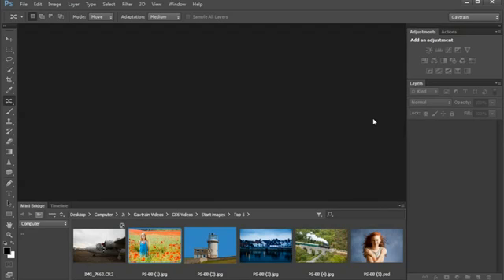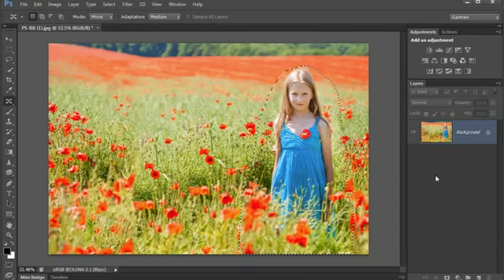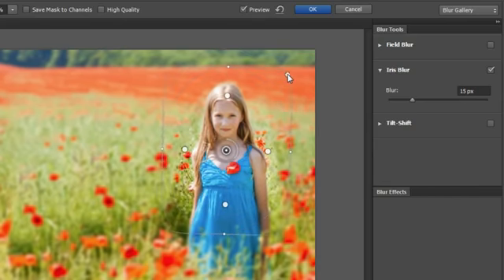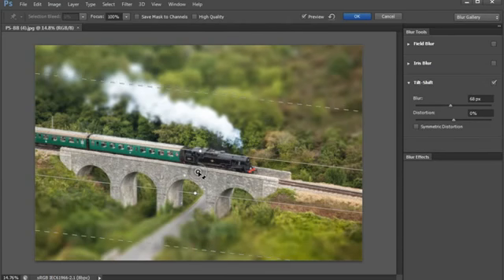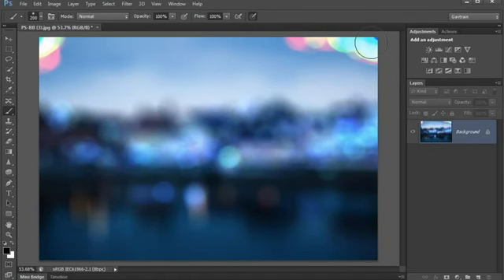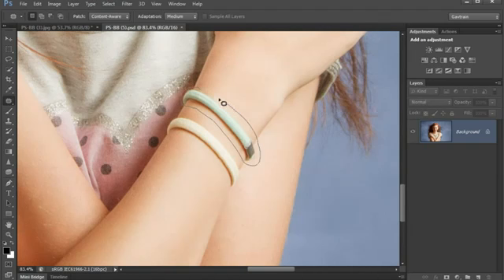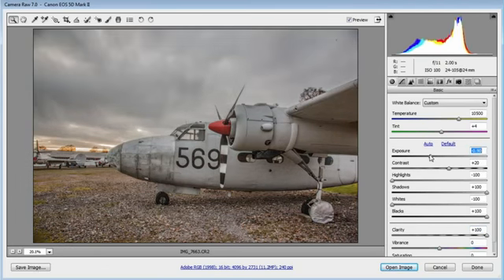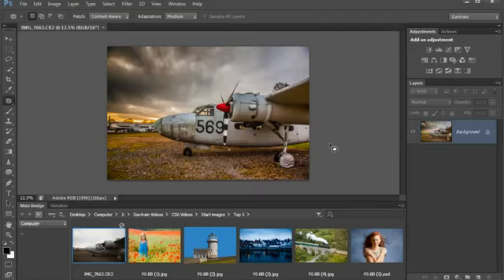Photoshop CS6 Beta top 5 features YouTube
Photoshop CS6 Beta top 5 features